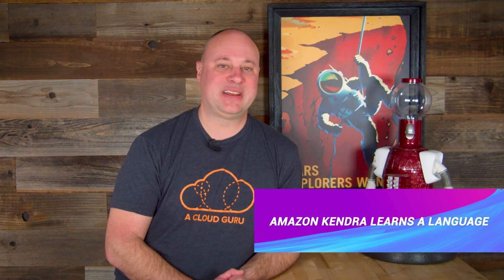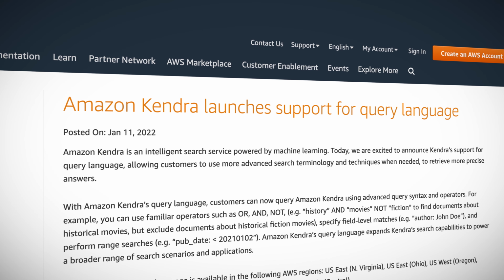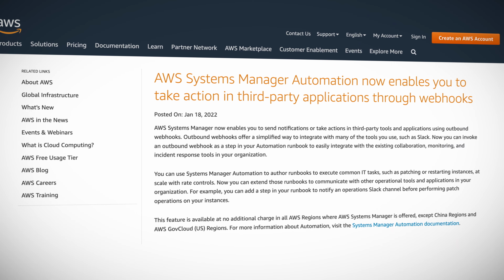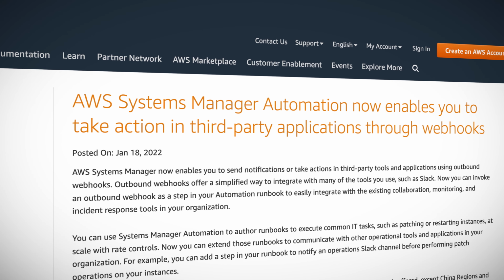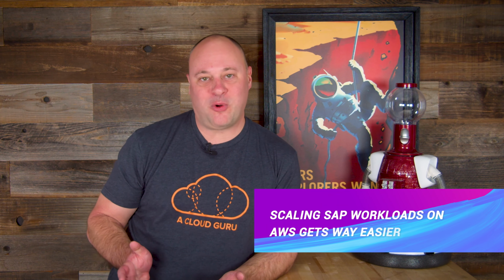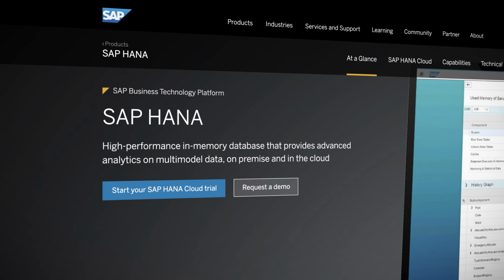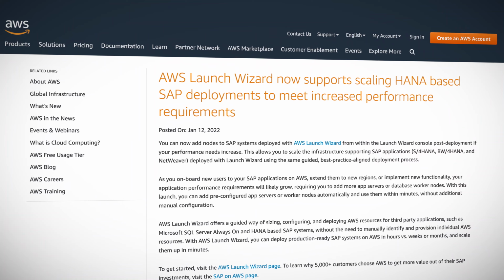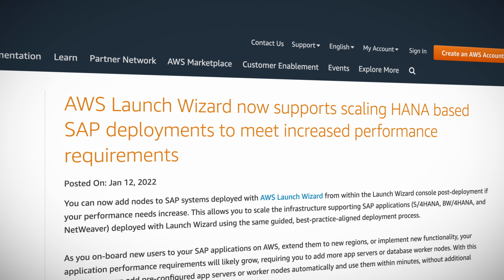AWS This Week: Outbound webhooks for AWS Systems Manager & scale SAP workloads easier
Scott is back with your AWS news! This week, ML-powered search service Amazon Kendra gets support for query language, scaling SAP workloads on AWS gets way easier with AWS Launch Wizard support, and up your AWS Systems Manager automation with new outbound webhooks.

Introduction (0:00)
Amazon Kendra learns new query language (0:35)
AWS Systems Manager gets outbound webhooks (1:34)
Scaling SAP workloads on AWS gets easier (2:19)

Sign up for a free A Cloud Guru plan to get access to free courses, quizzes, learning paths, and web series

- AWS Systems Manager Automation now enables you to take action in third-party applications through webhooks
- AWS Launch Wizard now supports scaling HANA based SAP deployments to meet increased performance requirements
- A Common Database Approach for OLTP and OLAP Using an In-Memory Column Database